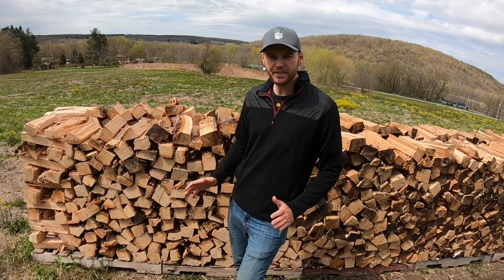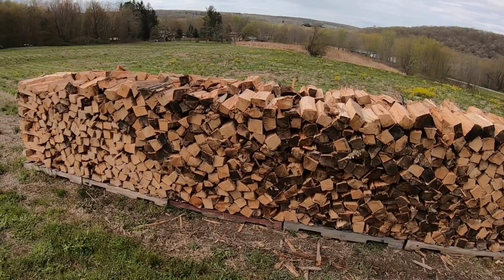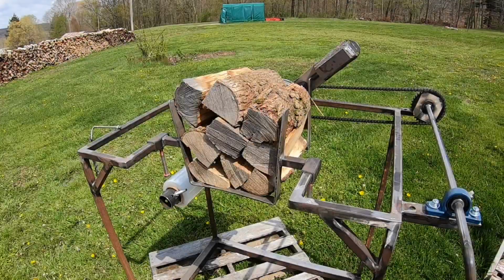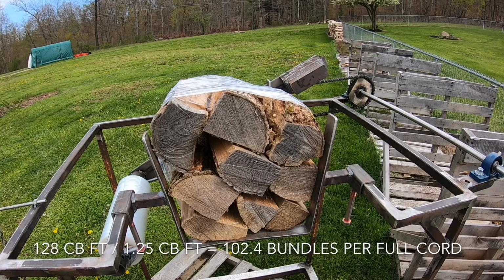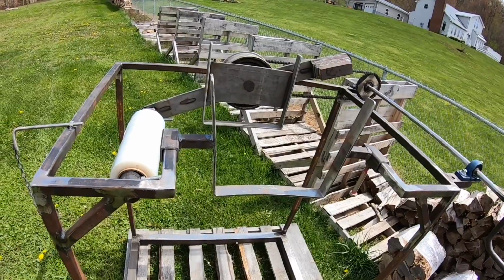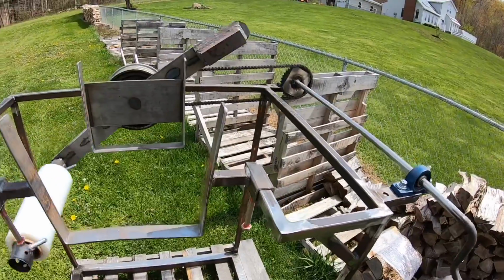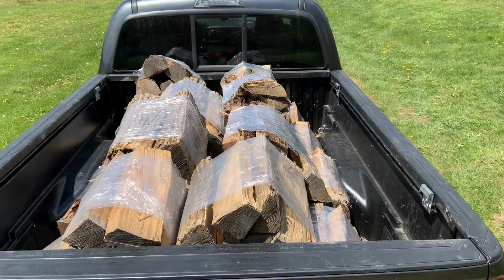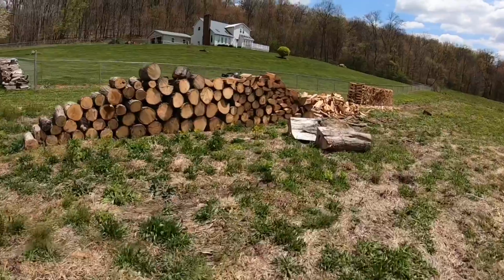Selling Firewood For TOP DOLLAR $$$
Today we talk about running a hobby firewood business and getting the best price for our firewood